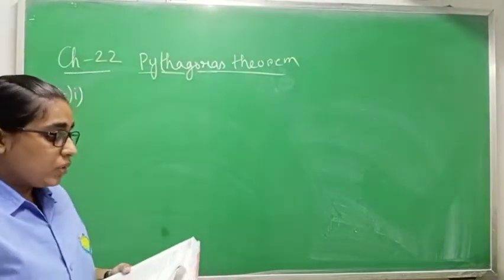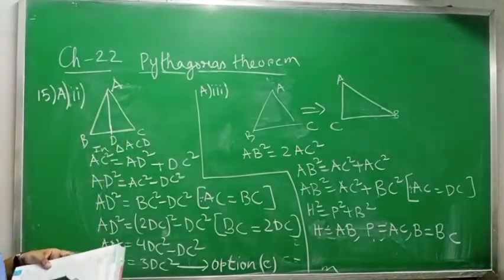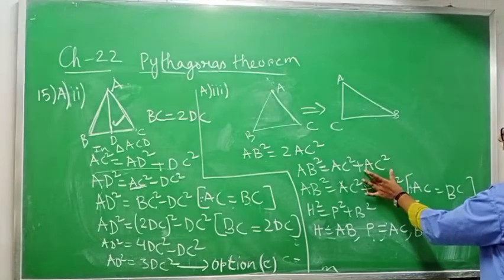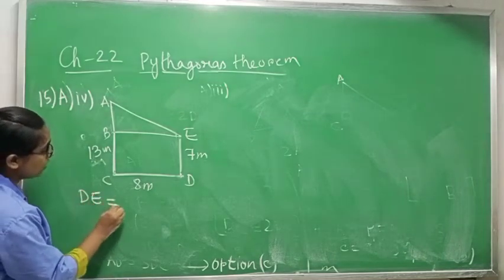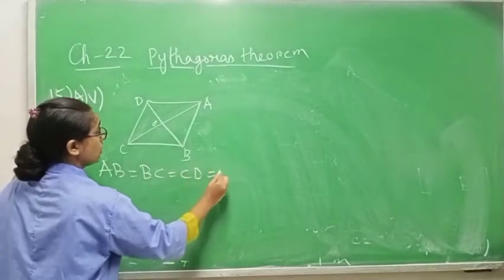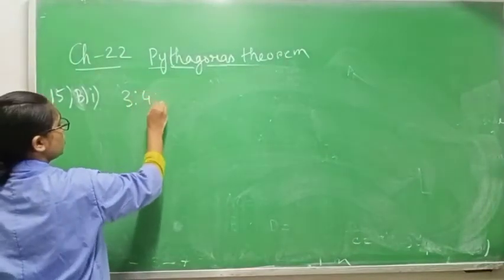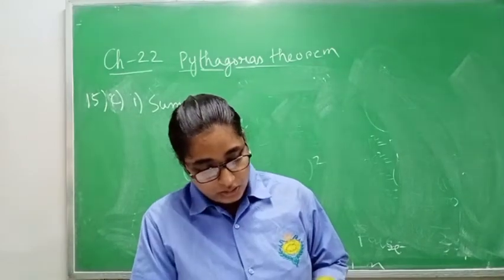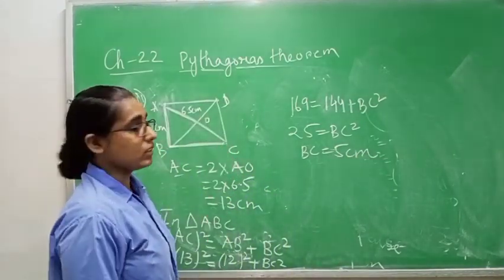Ch-22 Pythagoras theorem (part-3)/class-10